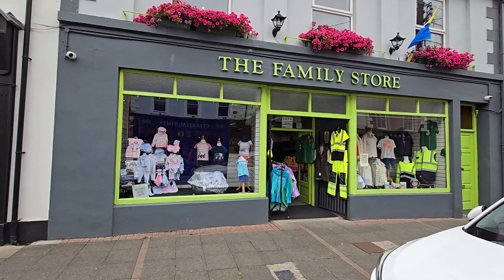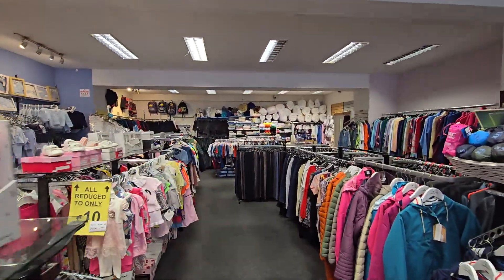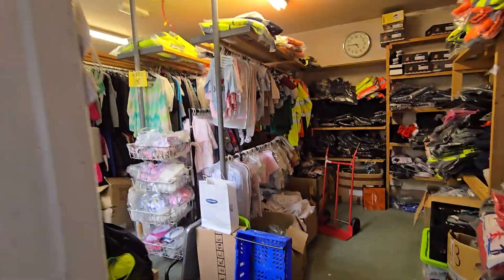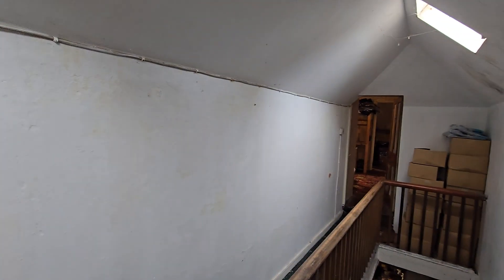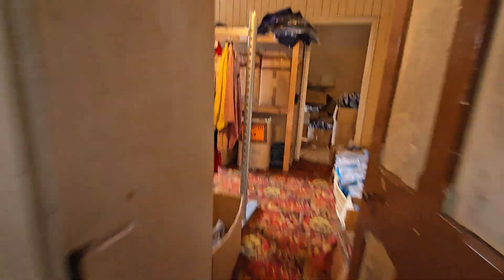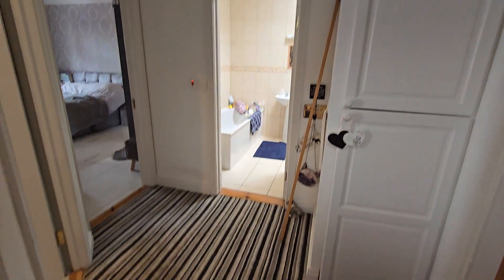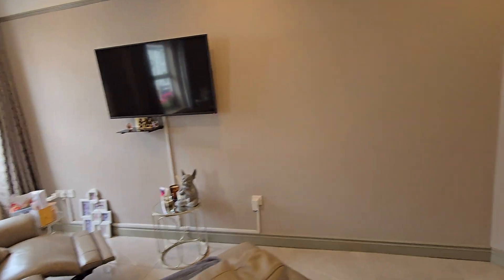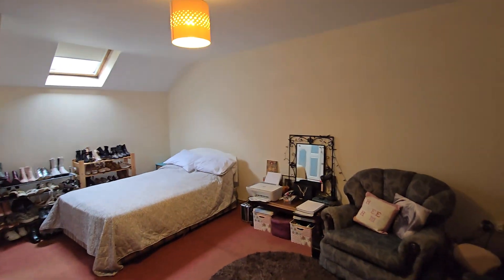The Family Store, Moore Street, Kilrush, Co. Clare. V15ED78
Mixed use property located in the heart of Kilrush town, made up of a substantial retail unit a two bedroom apartment upstairs.